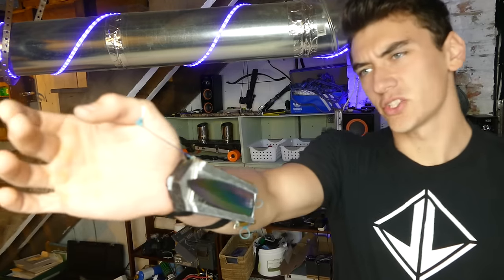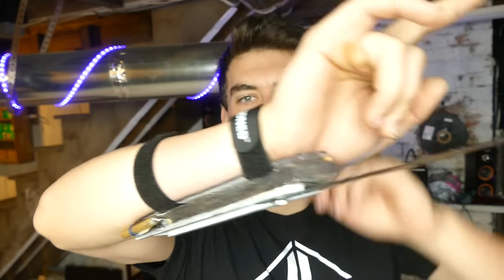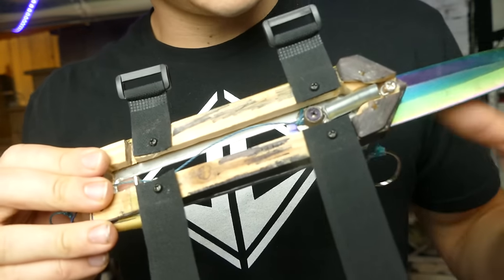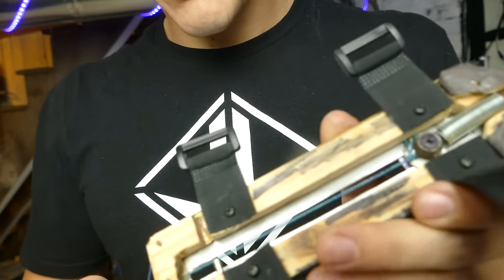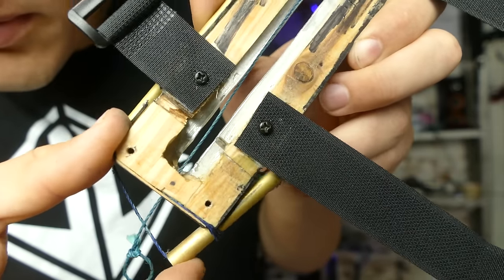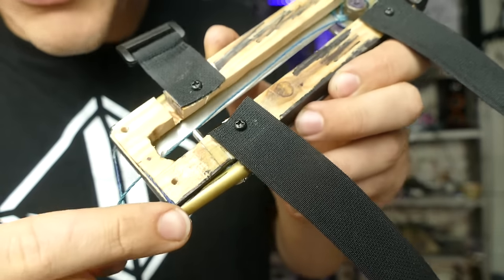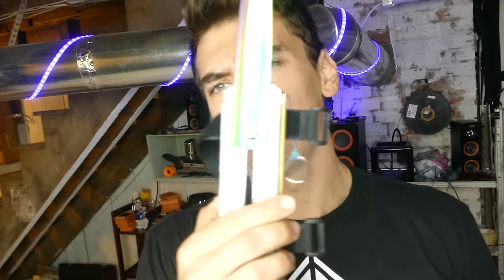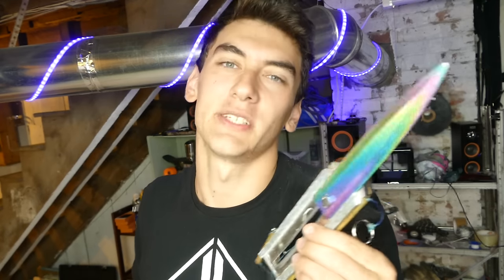How To Make An Assassin's Creed HIDDEN BLADE! - Rainbow Metal, Spring Loaded (Simple Build)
Learn how to make a really cool Assassin's Creed Hidden Blade. This device brings the famous wrist blade to life and allows the user to shoot a blade from their hand with just the flick of a thumb. The rainbow blade is spring loaded and pops out with a lot of force. This video game weapon is not a toy and can be very dangerous. If attempted, use caution. Enjoy!